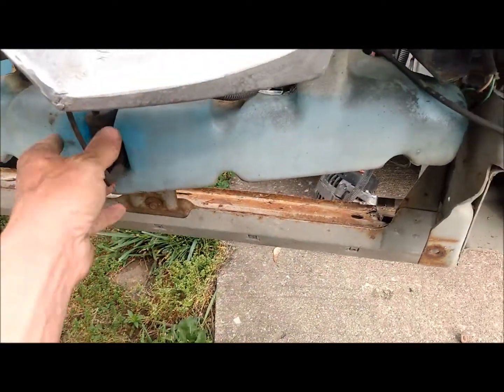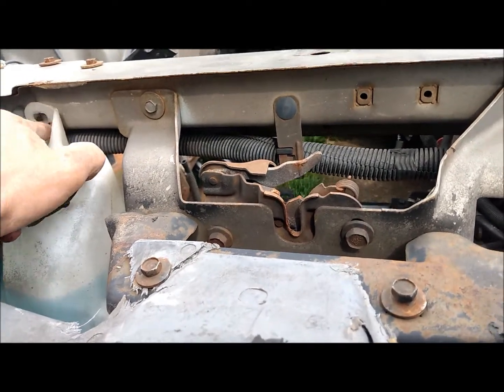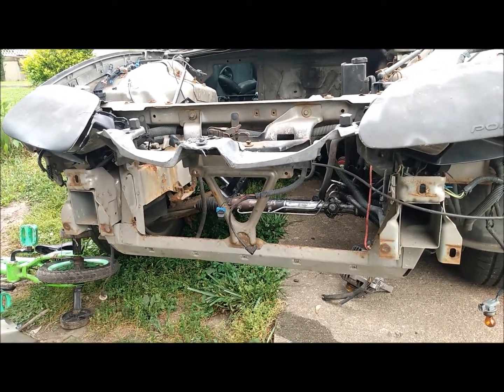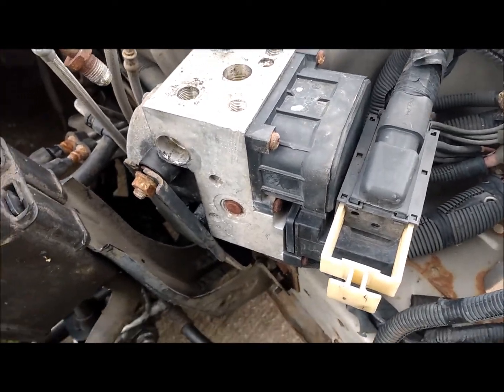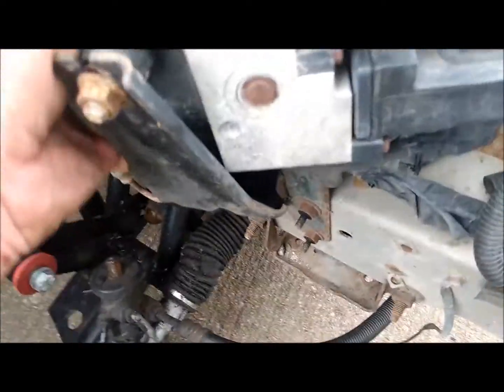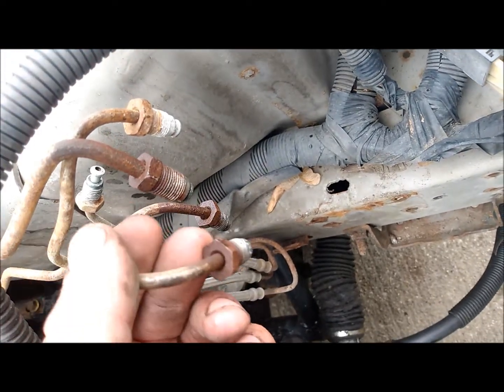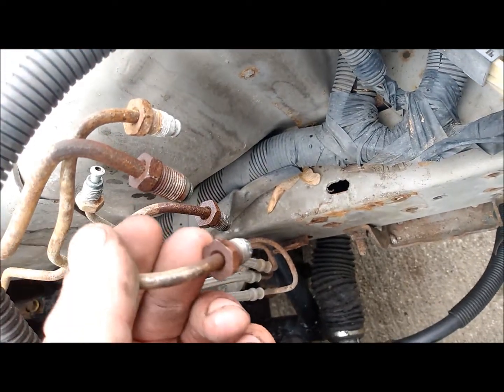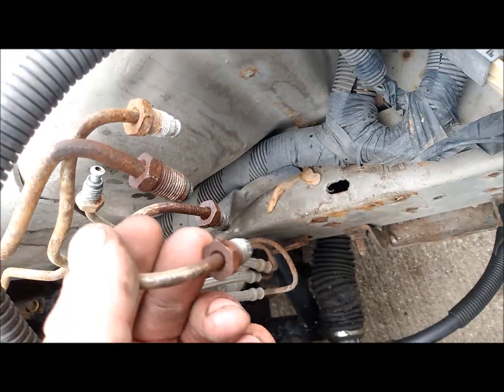Deleting the cowel and more weight reduction on our 2001 Pontiac Firebird drag car project!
deleting the cowel, front crash bar, ABS, and other things from our 2001Pontiac Firebird drag car project! Making progress!!! Now we are ready for the LS swap!!!